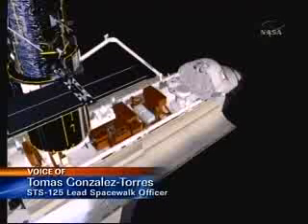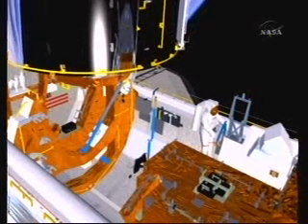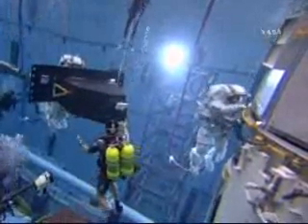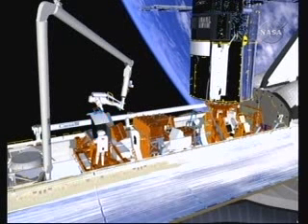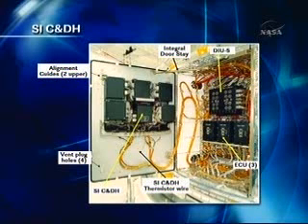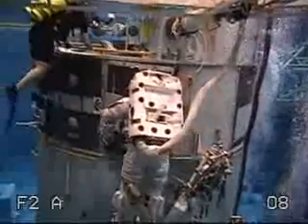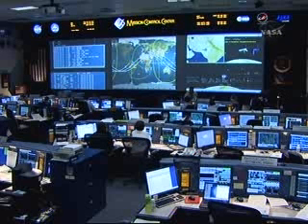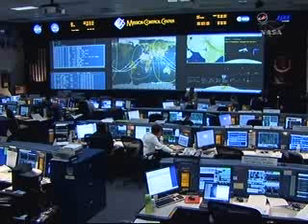STS125:EVA#1 tasks CG